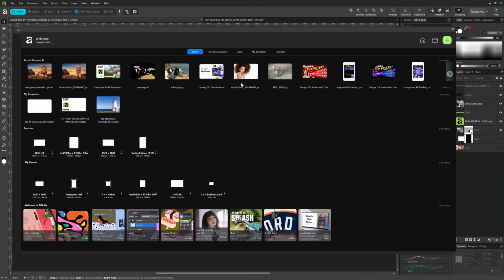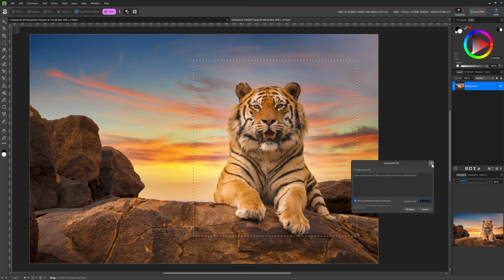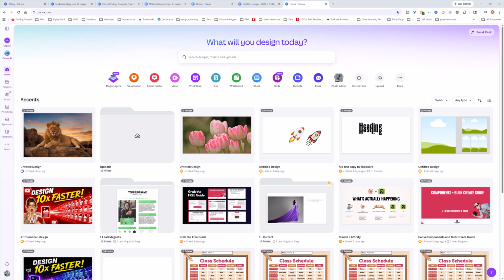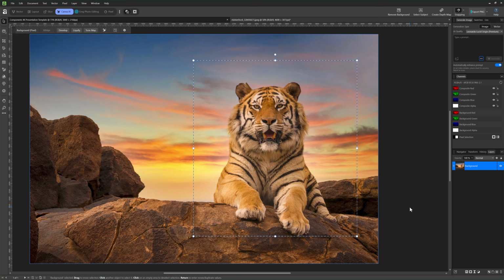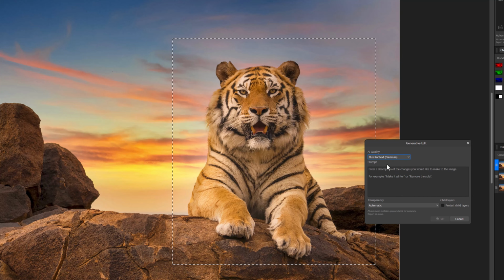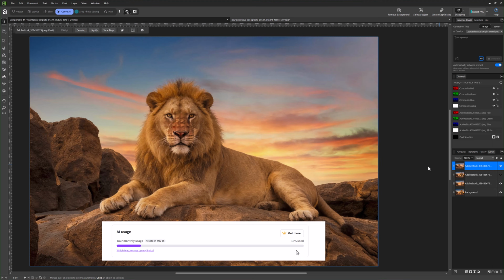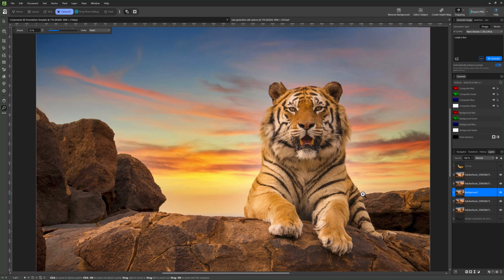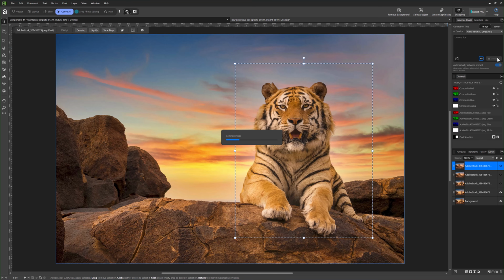Affinity Just Added NEW AI Models… (Nano Banana?!)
New AI models like Nano Banana and SeeDream are now available inside Affinity (April 2026 update) but where can you find them and how much AI usage do they actually require?

In this video, I break down:

-Where to find the new AI models in Affinity
-How to use them inside Generative Edit & Generate Image
-The REAL difference in quality between models
-And most importantly… how much of your monthly AI allowance each one uses

Spoiler: some models can burn through your credits FAST ⚠️

If you're using Affinity + Canva AI together, this is something you need to understand.

Which  models cost 4x (or more) in AI usage
When to use premium models (and when NOT to)
How to track your Canva AI usage inside Affinity

💡 Key Takeaway
Better AI models = better results… but also require higher credit/allowance usage. Knowing when to use each one is the difference between efficient workflows and burning through your monthly limit.

⏱️ Chapters
00:00 New AI Models in Affinity (Nano Banana?)
00:18 April 2026 Update
00:50 How to Check Your Affinity Version
01:00 Where NOT to Find the New Models
01:20 Where to Find AI Models (Canva AI Panel)
01:40 Generative Edit Models Explained
02:00 What the Crown Icon Means (AI Credits)
02:30 How to Track AI Usage (IMPORTANT)
03:10 Testing Nano Banana (Quality + Cost)
03:44 Nano Banana Cost Breakdown (4% Usage)
04:02 Testing Flux Model (Cheaper Option)
04:33 Flux Results + Cost (1% Usage)
04:58 Testing C-Dream Model
05:16 C-Dream Cost Comparison
05:29 Resolution Limitations (Generative Edit)
06:06 Generate Image Tool (Higher Quality?)
06:30 More AI Model Options Explained
07:00 Testing Nano Banana 2K Ultra
07:45 Image Quality + Variations
08:20 Hidden Setting That Wastes Credits
08:50 HUGE Credit Usage Example (32% Hit!)
09:24 When to Use Premium Models
09:50 Final Thoughts (Use AI Strategically)

cheers,
Greg